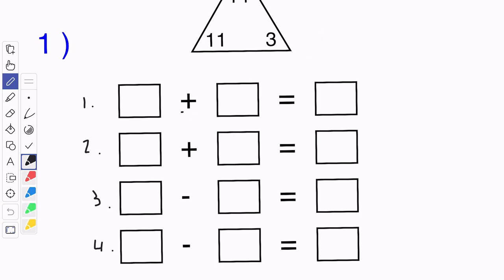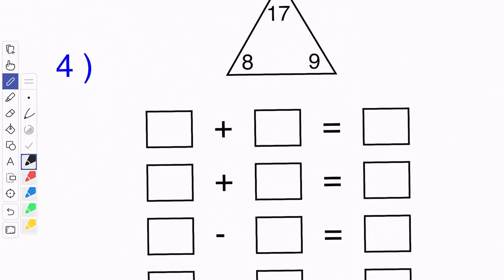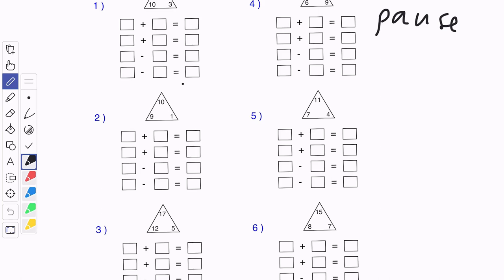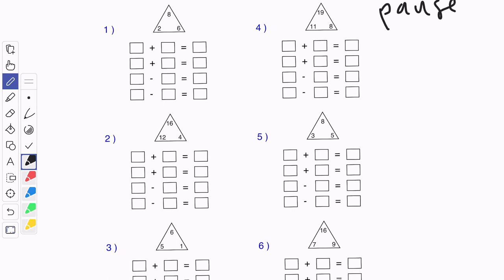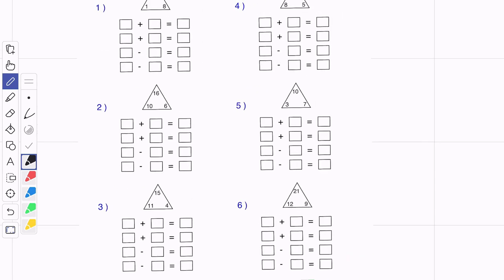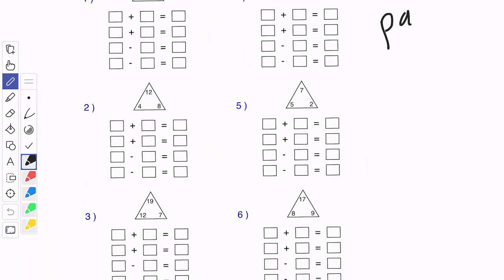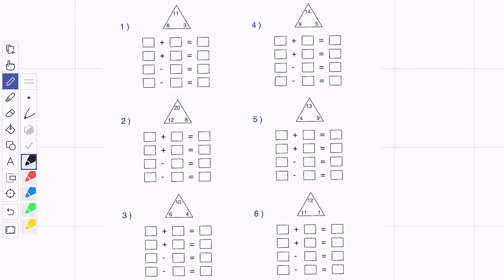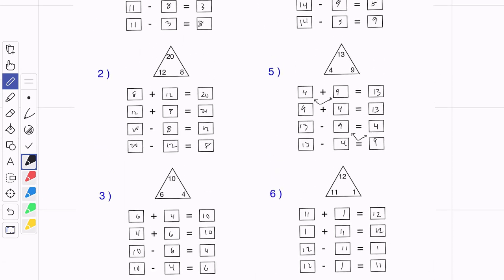SaMi Tadpoles (GK-1) Lecture 7 "Fact Families" by Siri B.